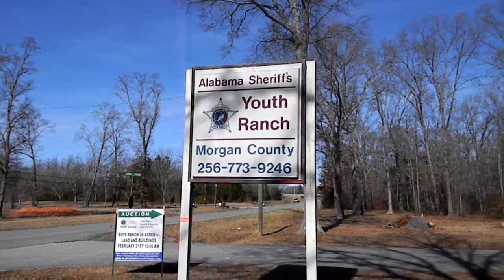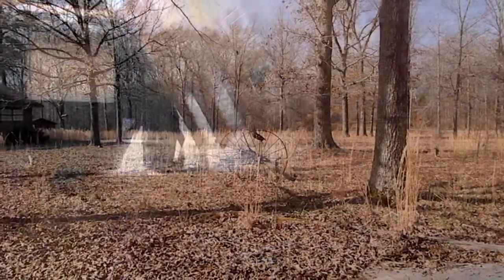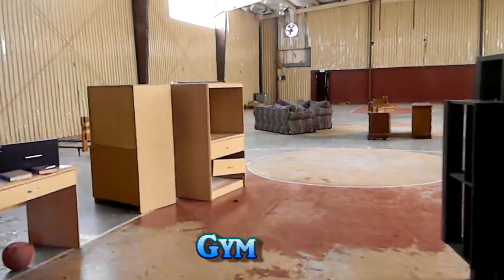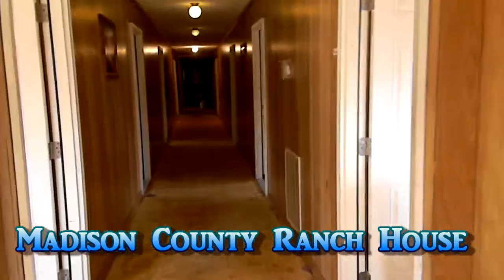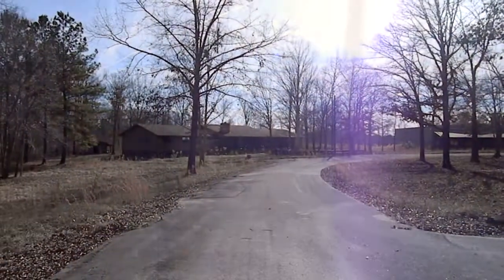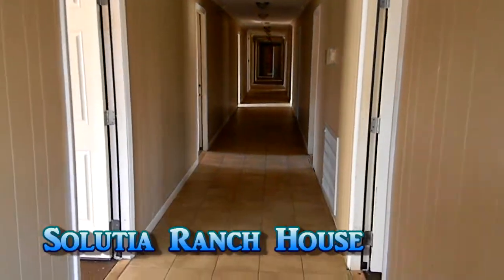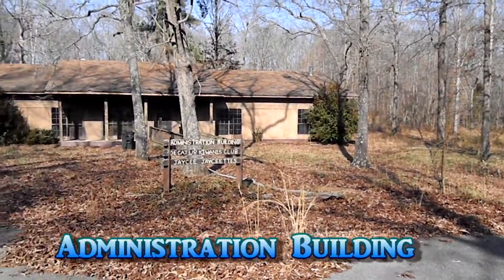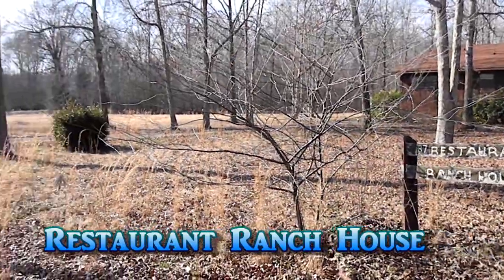Auction Former Youth Ranch Danville, Alabama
Video tour or the Property